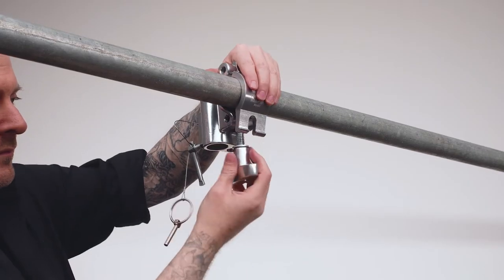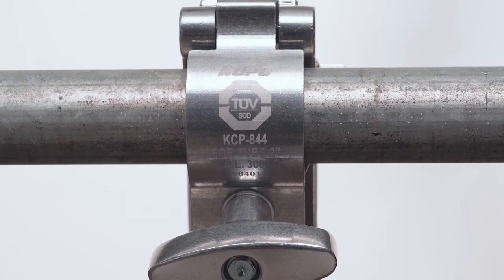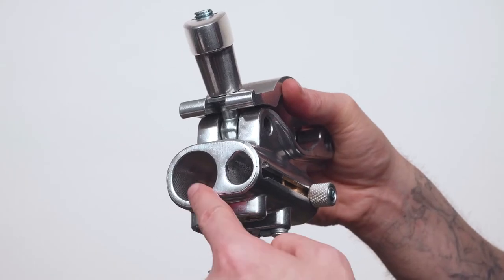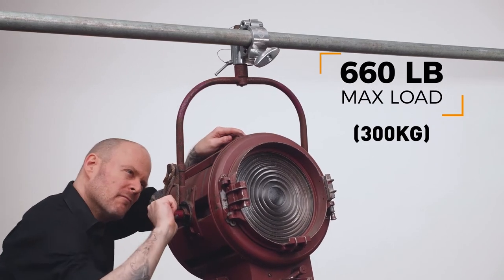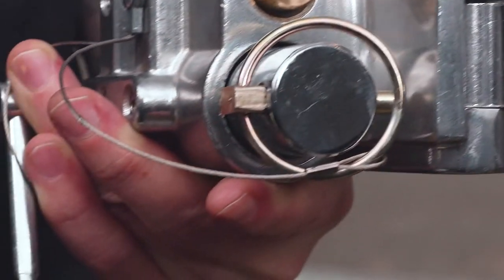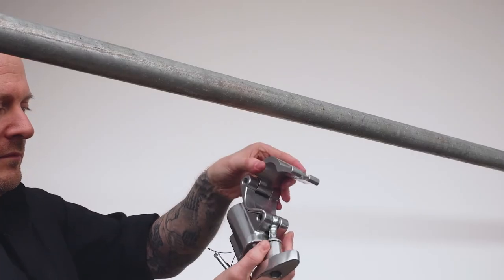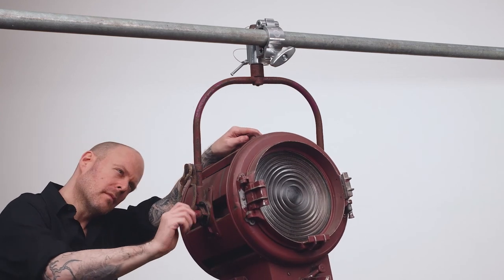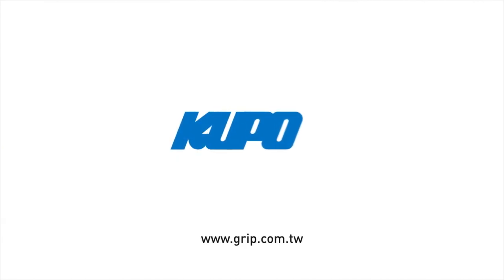KUPO TV Coupler (KCP-844)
The Kupo TV Coupler is built for heavy-duty lighting equipment and comes with a 16mm stud and 28mm receiver. TUV approved, the TV coupler is constructed by rugged die-cast aluminum and extruded aluminum, and features a hinged locking jaw. It comes with a 28mm junior socket for a luminaire or telescopic hanger. The 3/8in-16mm baby stud is also available and alternates with a 16mm baby socket by the spring latch bolt for lightweight luminaire and accessories.